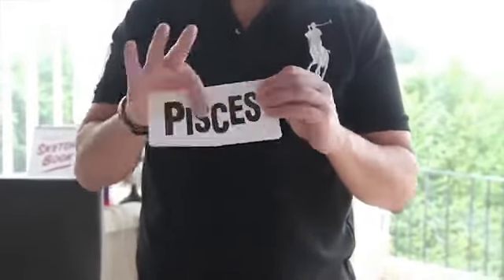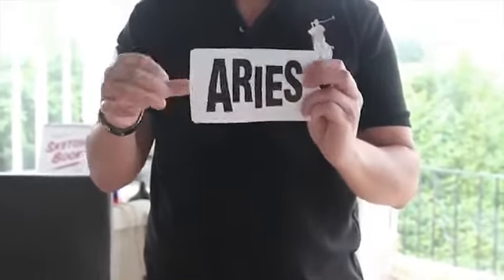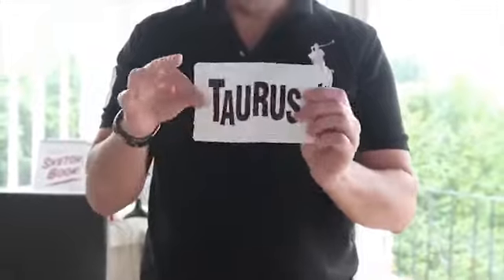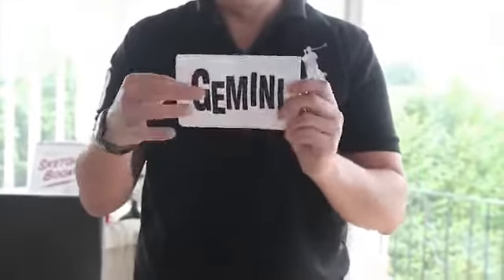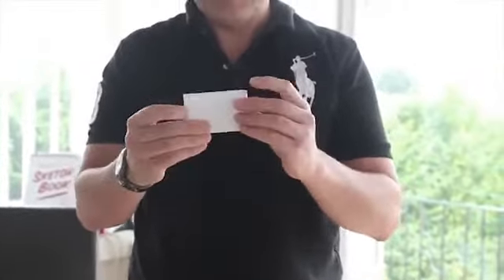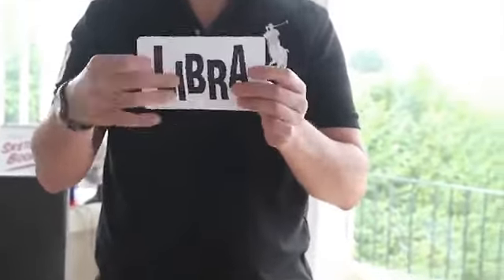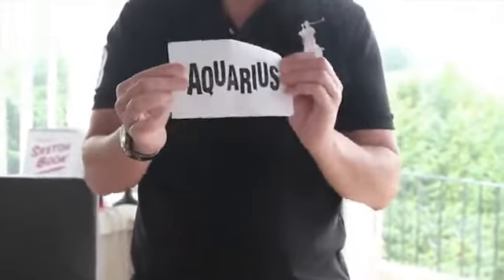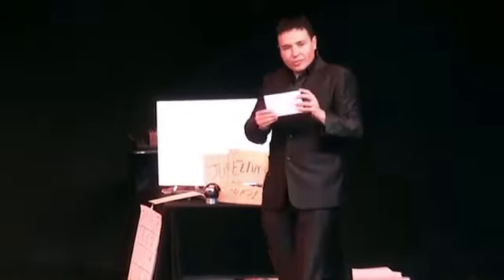Way Out XII by Marc Oberon